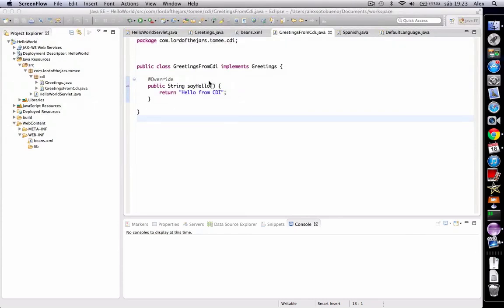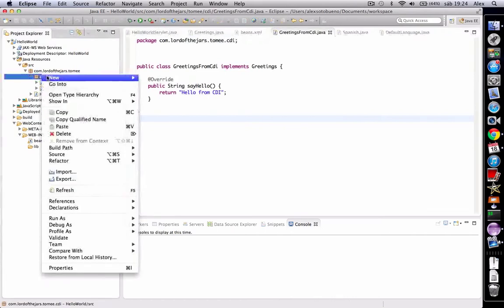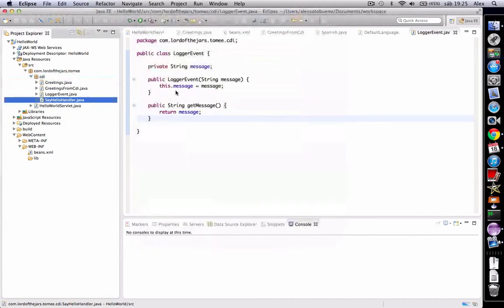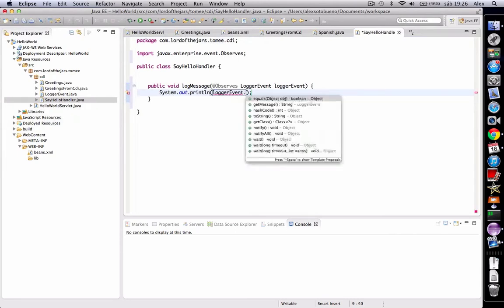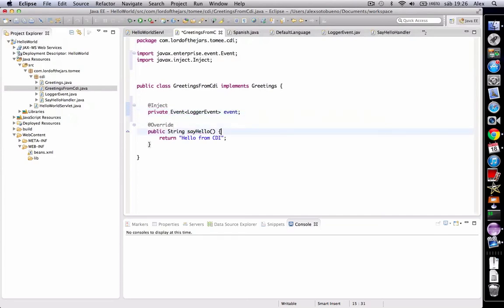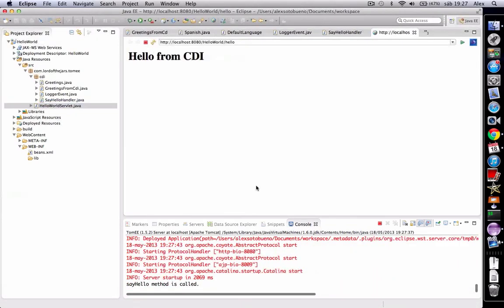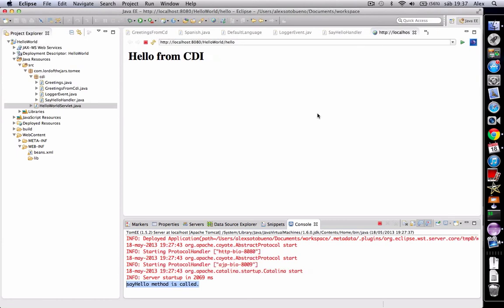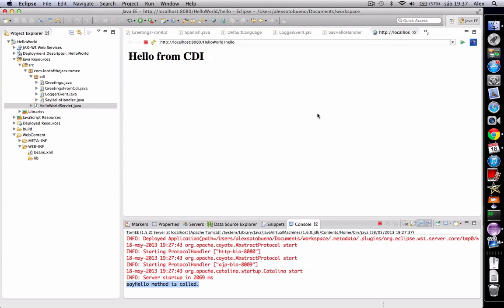Apache TomEE and CDI (Events)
Learn how to use CDI injection Events using Apache TomEE.